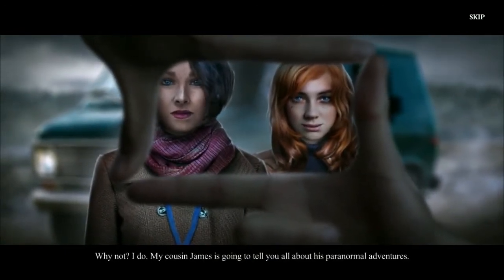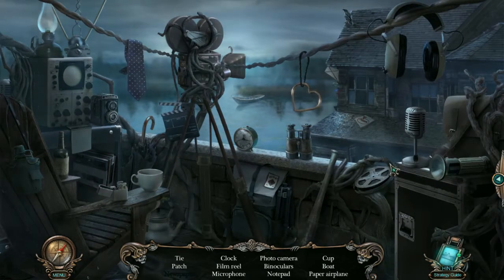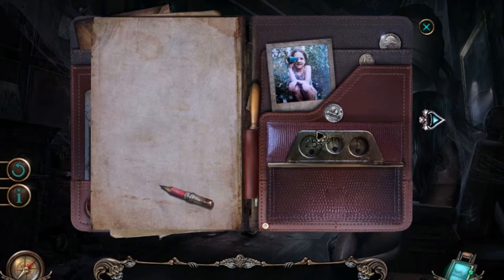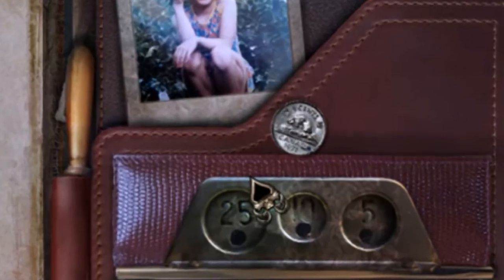HOGuru Reviews Haunted Hotel XV!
That's right, there's another new entry in what's possibly the longest-running Hidden Object Game series of them all! Will it be fifteen times as good as the first Haunted Hotel Game? Probably, but that's actually a pretty low bar to cross.